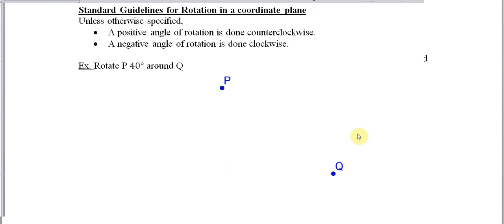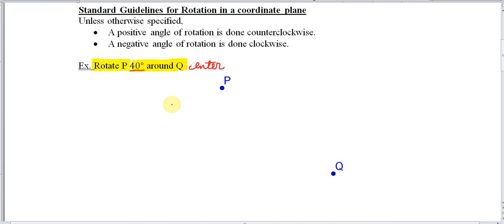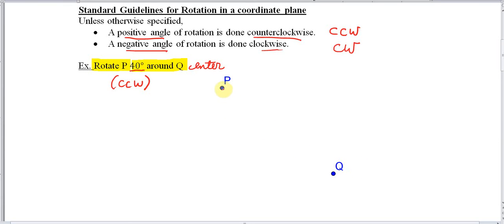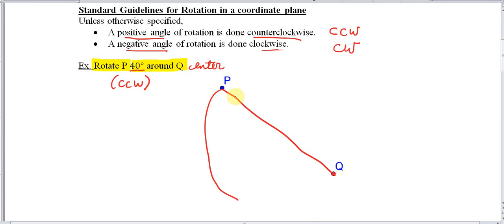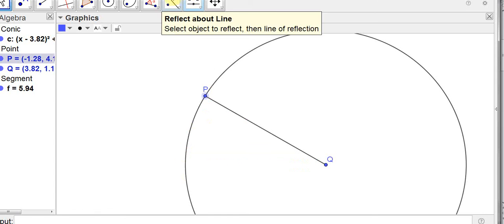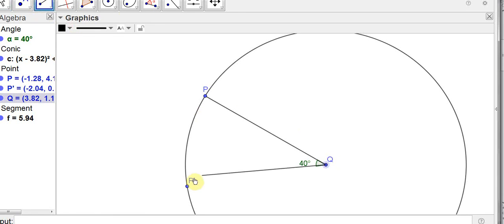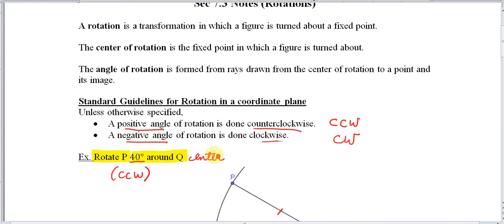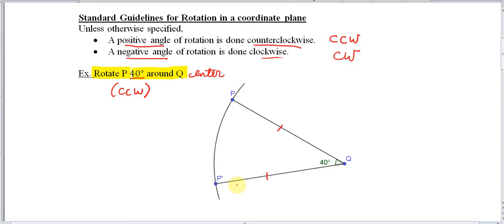Introduction to Rotations